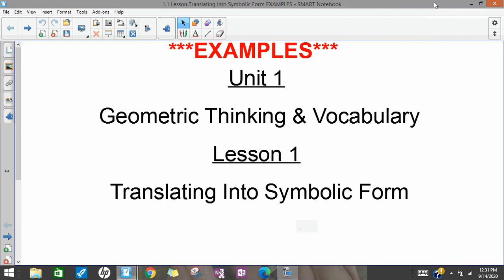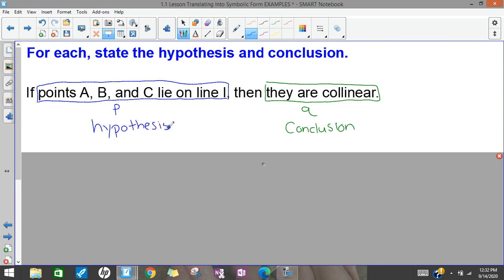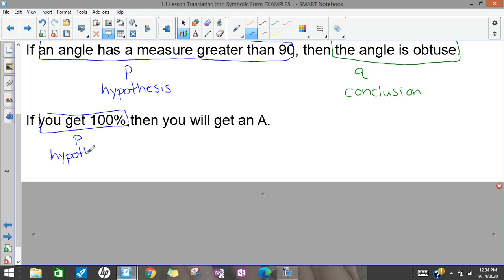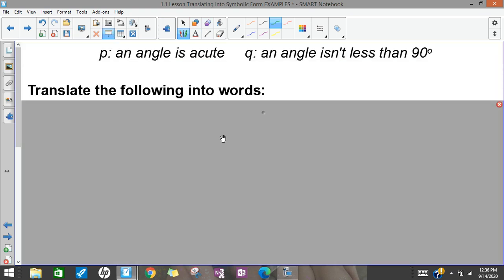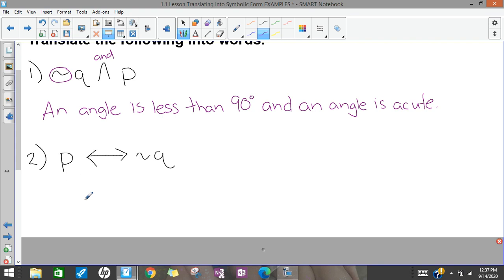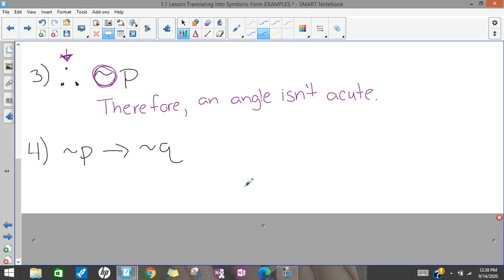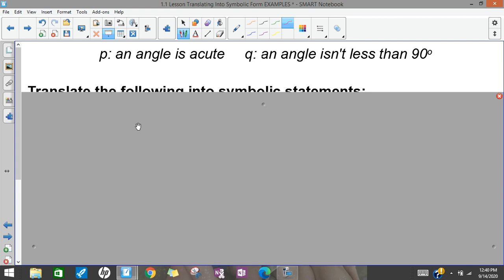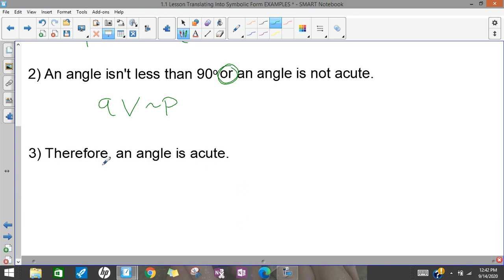1 1 Lesson Translating Into Symbolic Form EXAMPLES